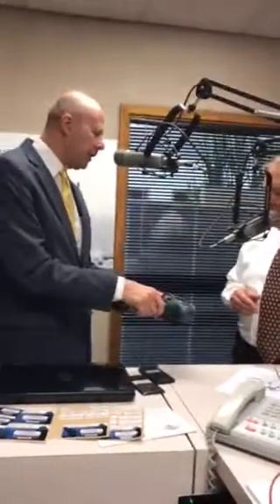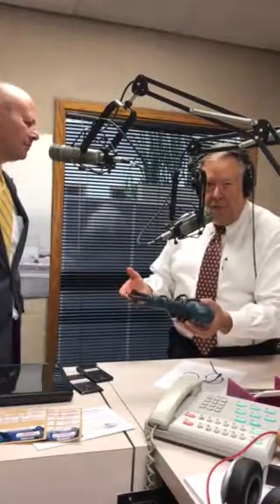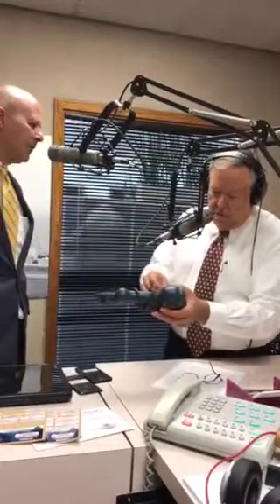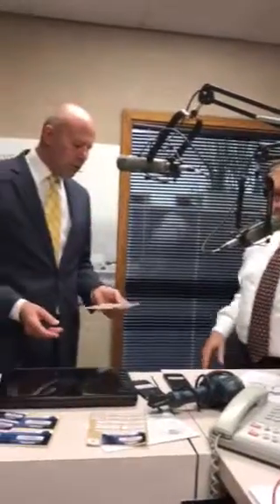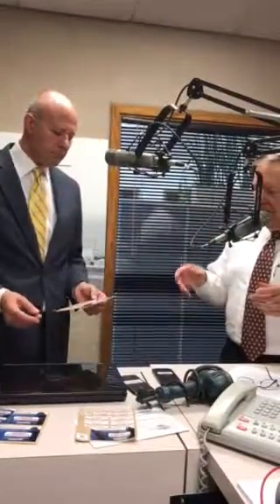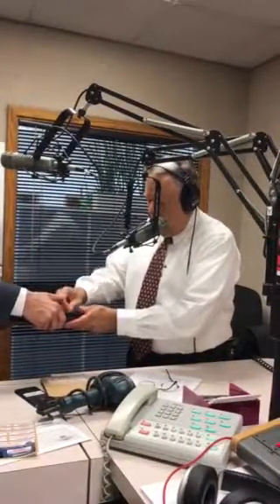My Property ID Registry 20 July 2017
Jon Shelness is the founder of My Property ID Registry we took this video during our broadcast.